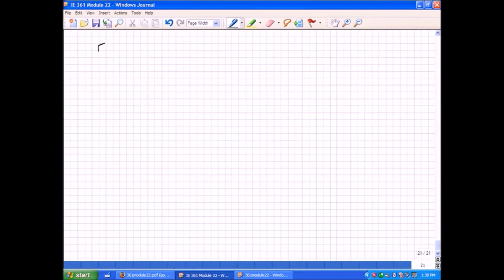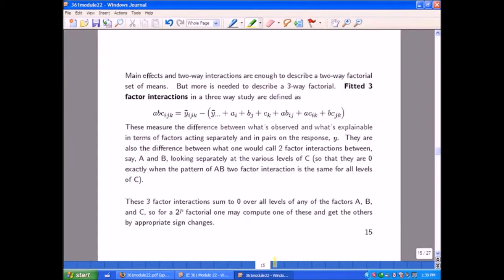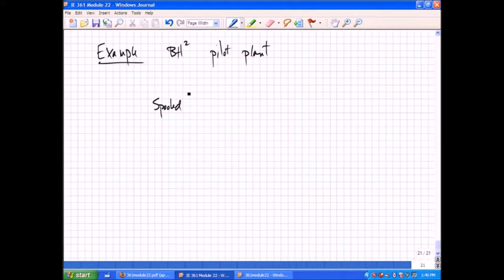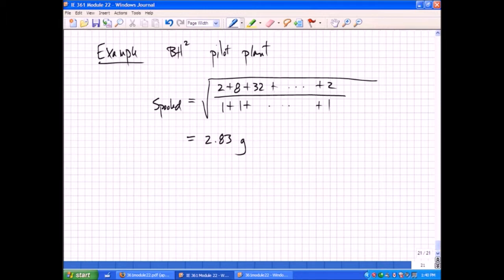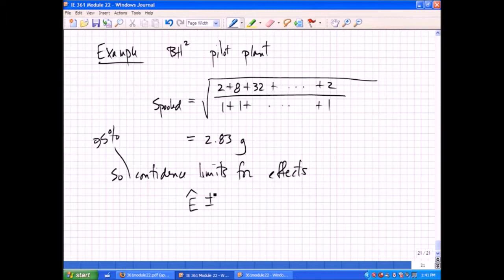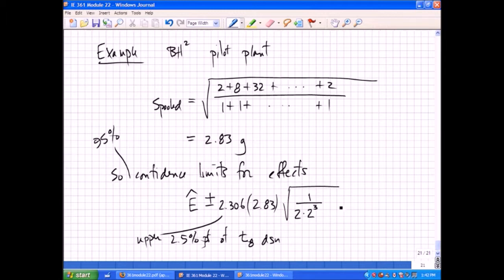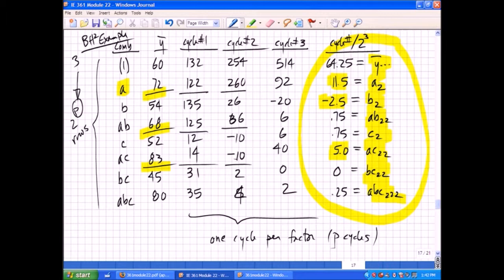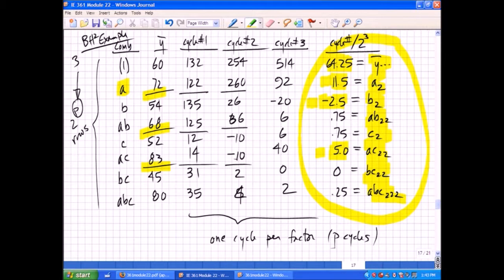IE361 Example 49 1